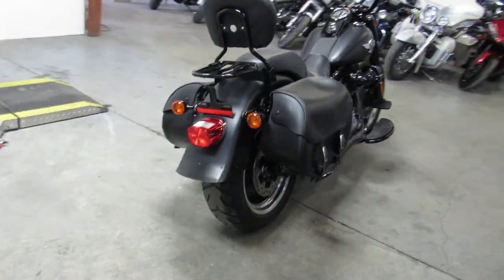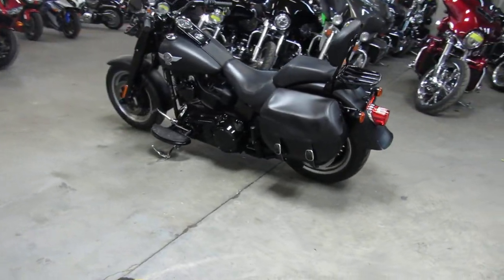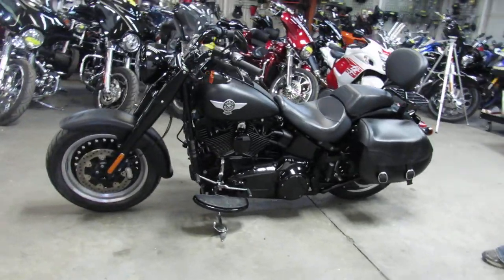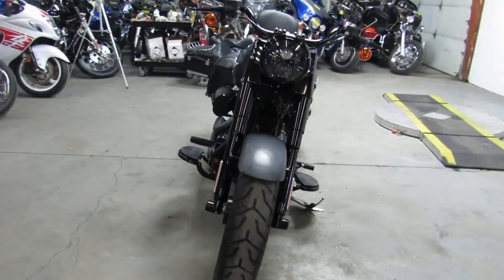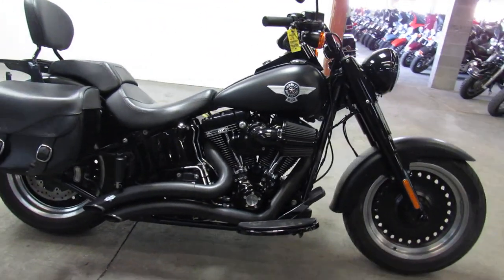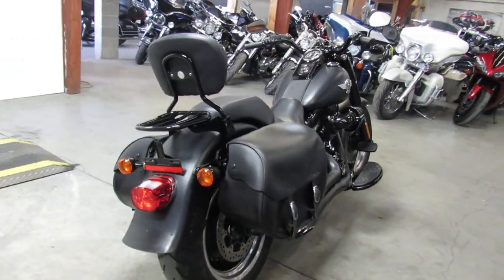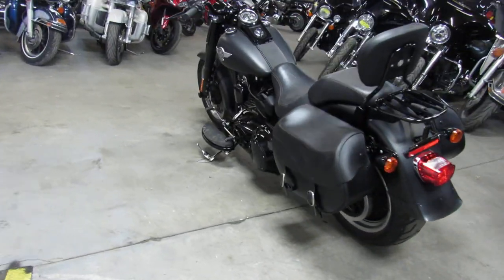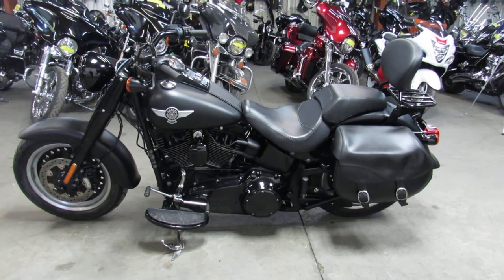2016 HARLEY FLSTFBS FOR SALE IN MI U6234